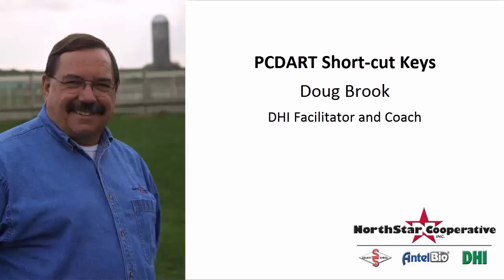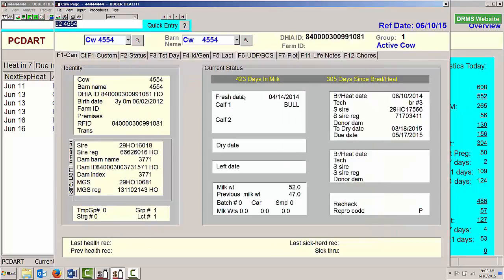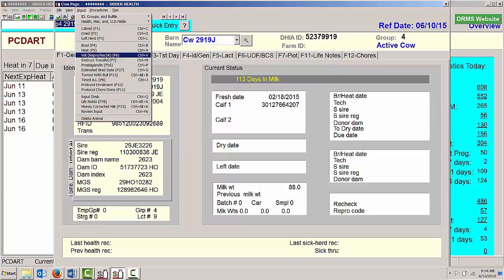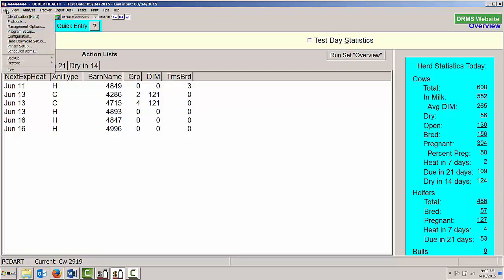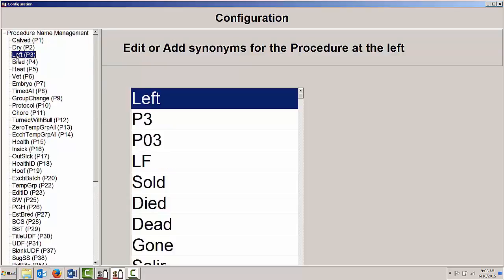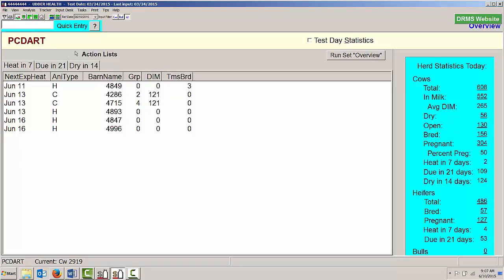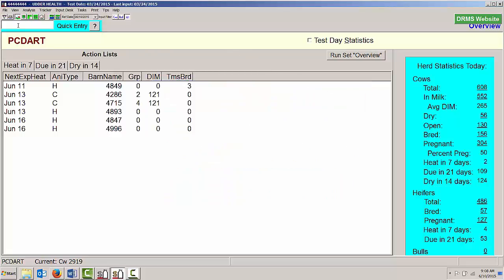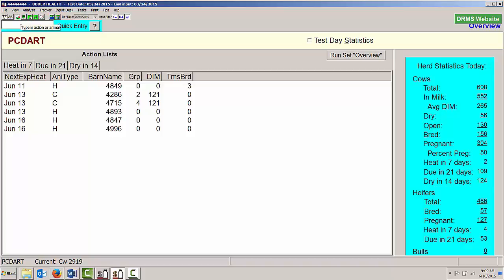PCDART Short-cut Keys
Doug Brook, DHI Facilitator and Coach, demonstrates PCDART short-cut keys.